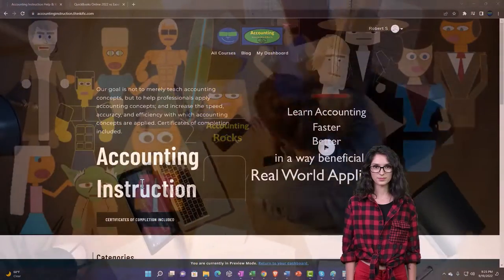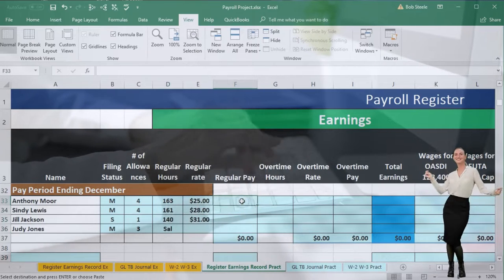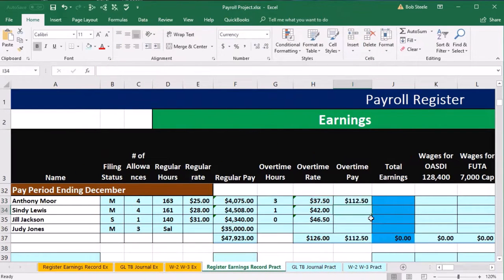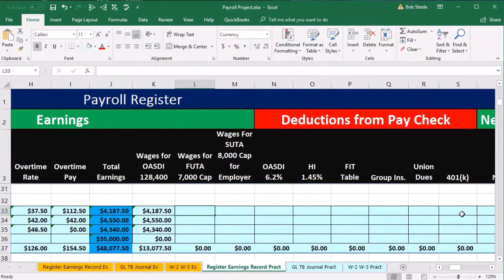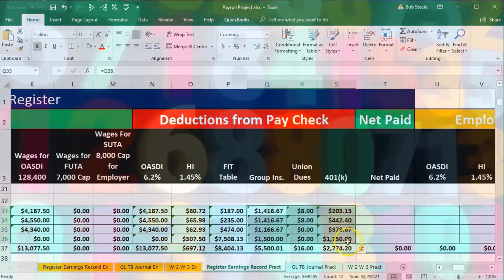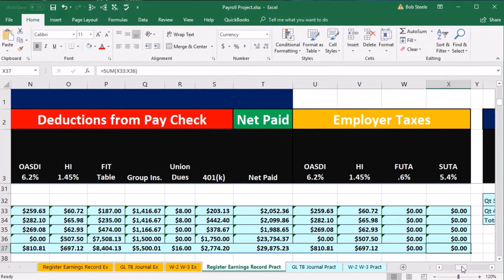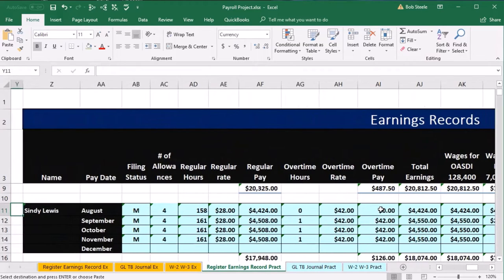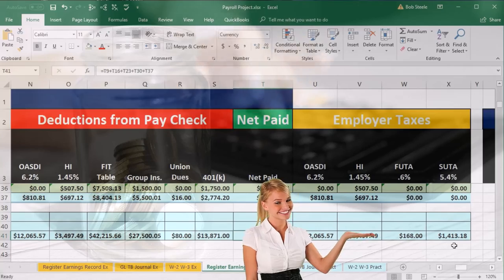Payroll Comp Problem Dec. Payroll Register Earning Records 140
Payroll Comp Problem Dec. Payroll Register Earning Records
Payroll Accounting